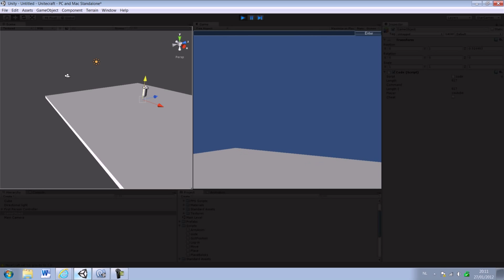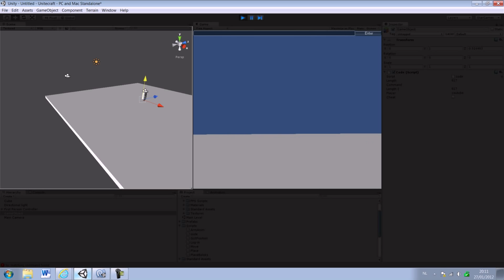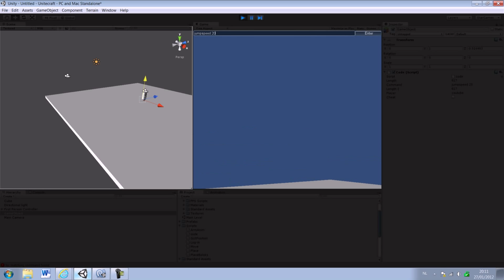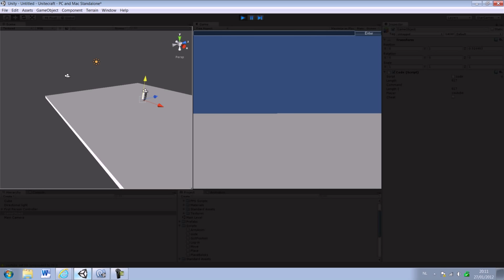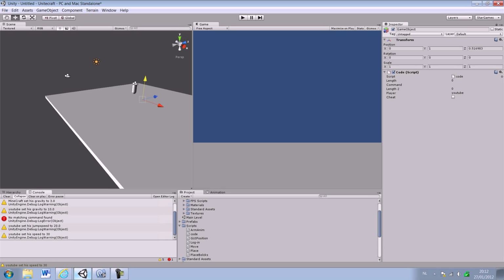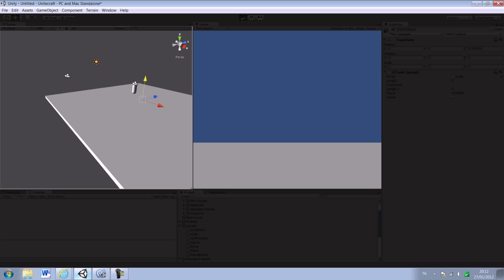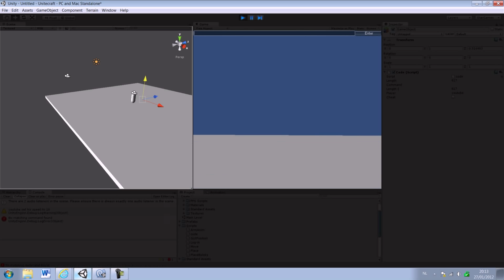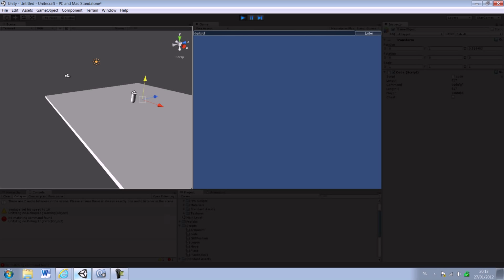unity 3D hack system